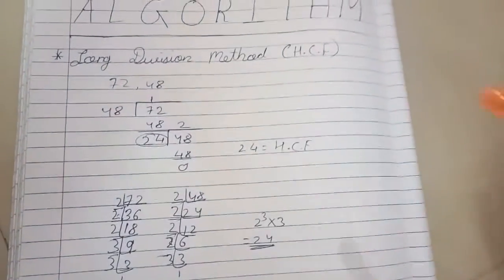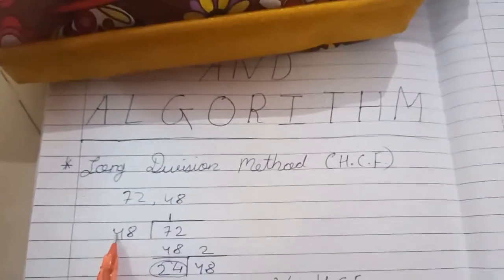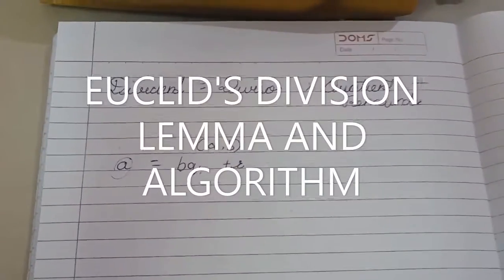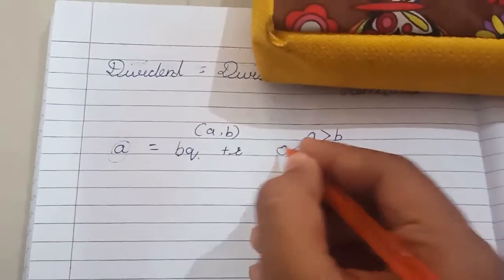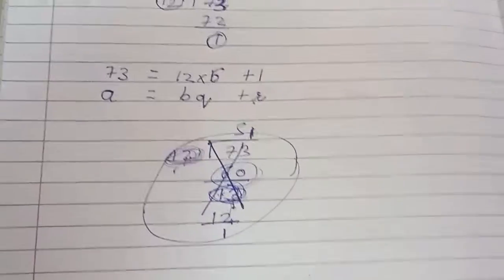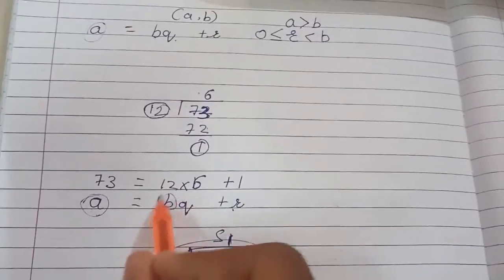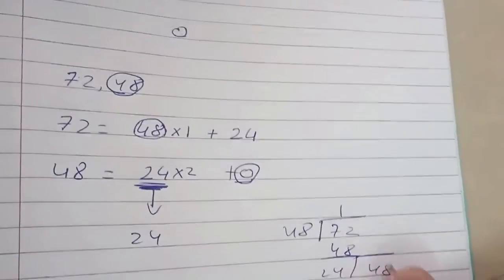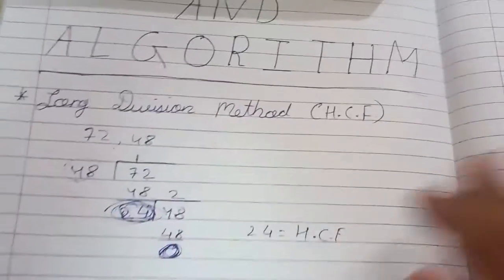EUCLID'S DIVISION LEMMA AND ALGORITHM BY MALAV DOSHI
Hello friends this video I will show you the Euclid's division lemma and algorithm along with long division method.

Lemma- 7:44